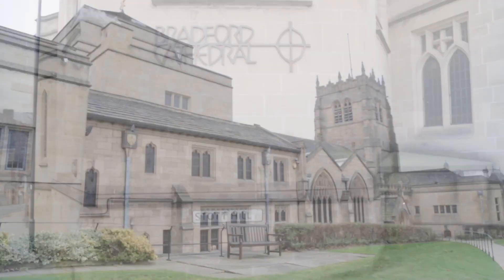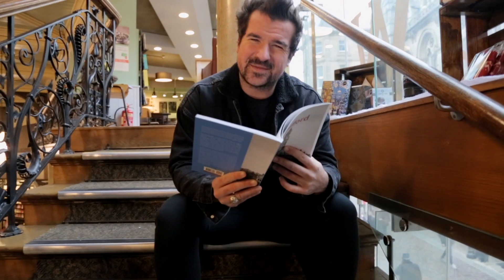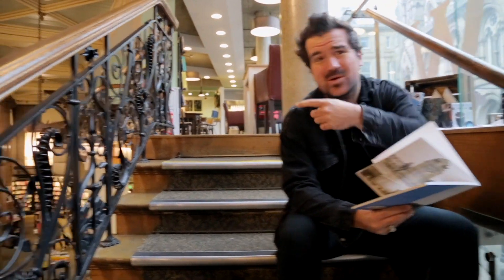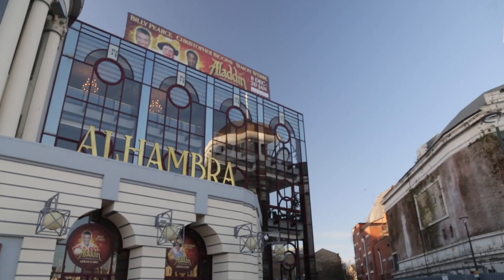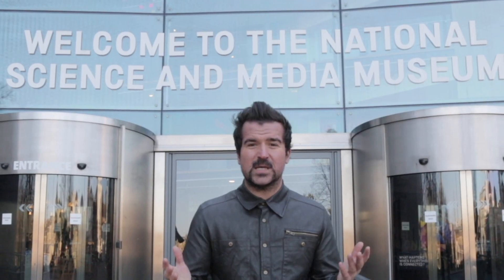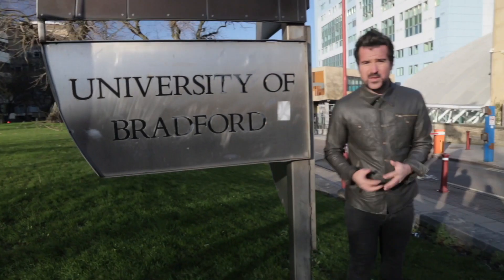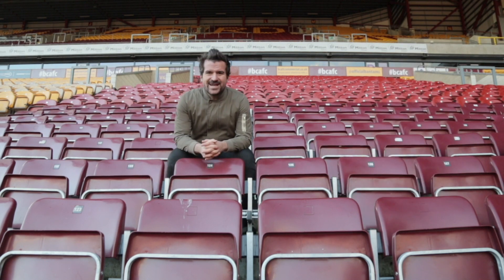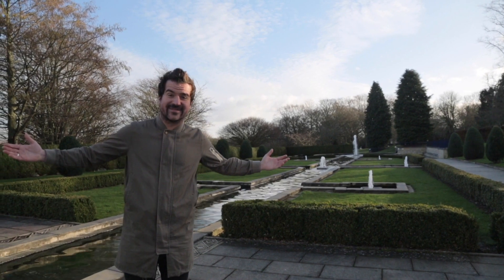Novameets Explores Bradford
Discover awe-inspiring experiences in Bradford all year round.  You’ll find great days out and get the inside scoop on the best little-known places waiting to be discovered at visitbradford.com